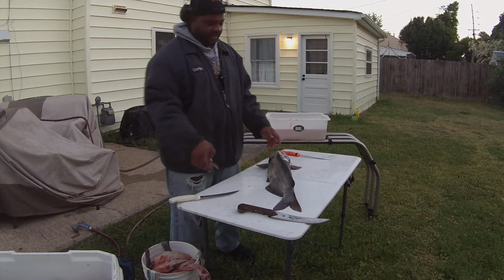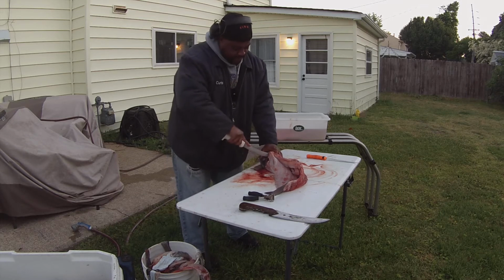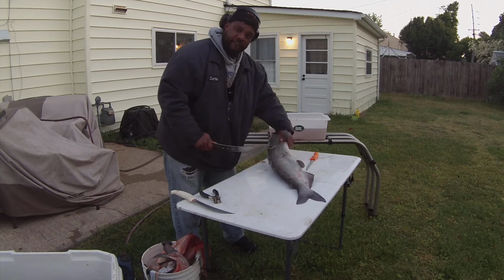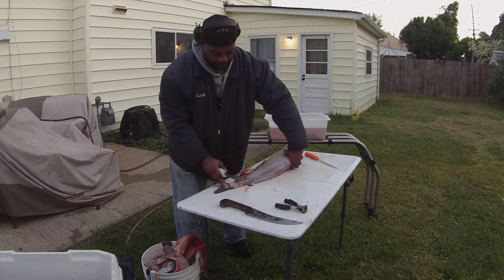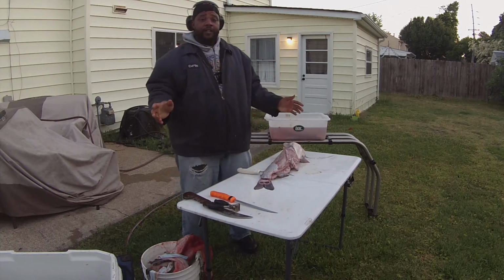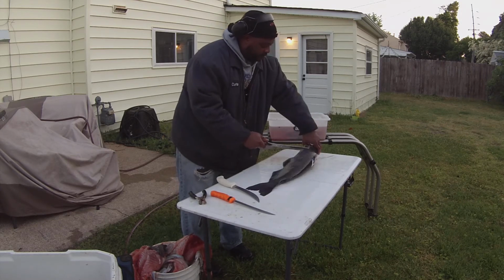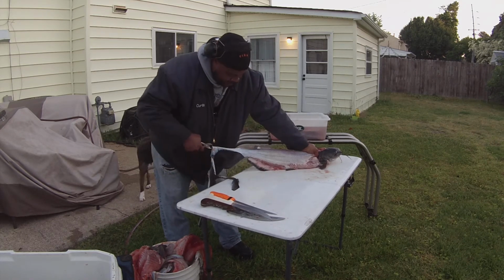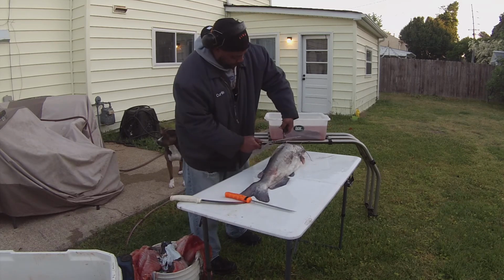Dam Cats 3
Going over my cleaning process.